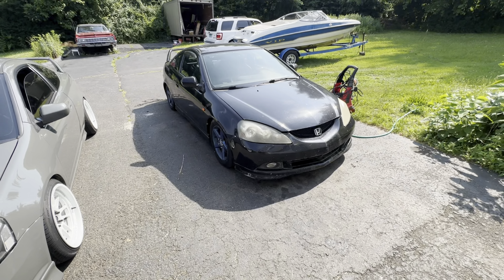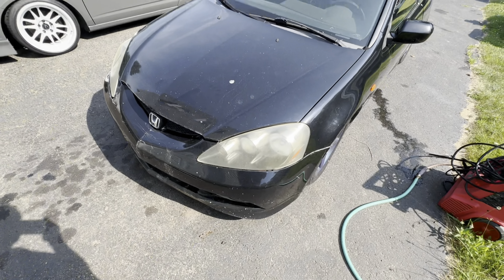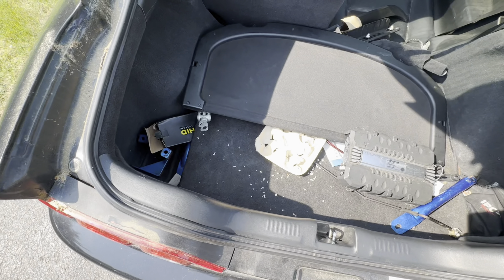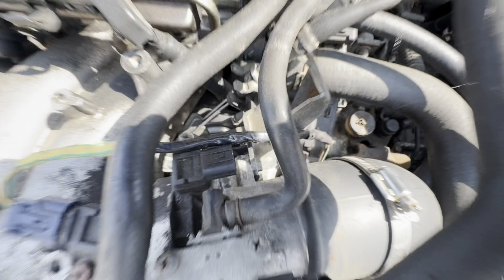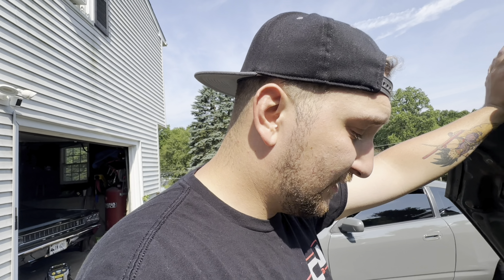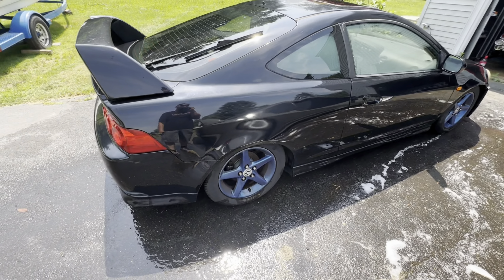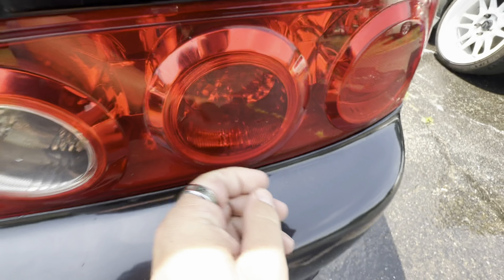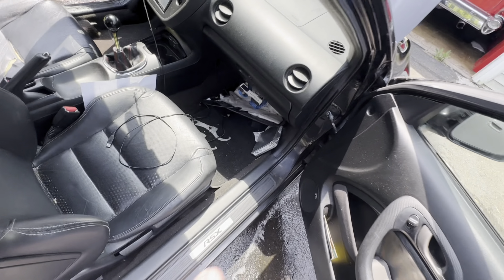Acura Rsx Type S Barn Find! Hasn’t Run In Years!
I was scrolling marketplace at like midnight and saw this pop up and had to hop on it! I knew this was right up my alley and a good opportunity for me! Car will be for sale when I know it’s good to go! Super stoked on this

Deivi supports my build with his unique product line for the rsx along with other platforms! I am running almost his full catalog from abs delete kit to turbo kit!

DM on instagram for full vehicle wrap /stickers and more!
Tell them you watch my videos and get yourself a special rate!